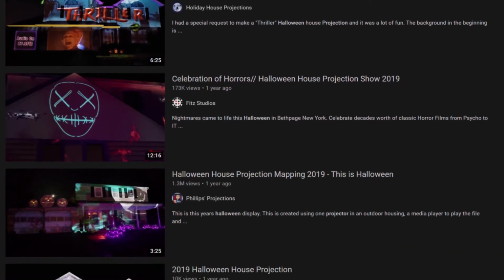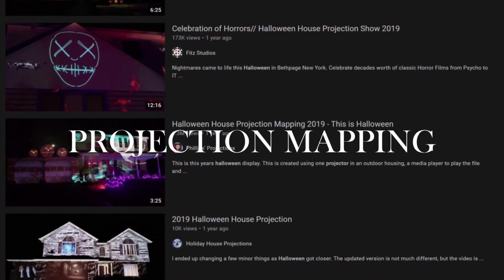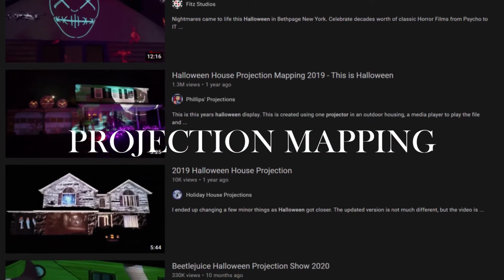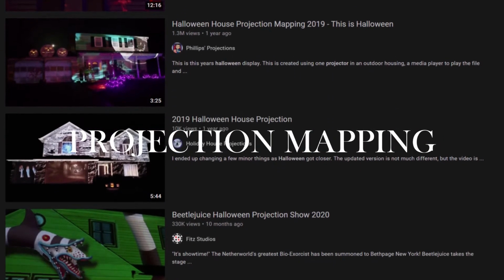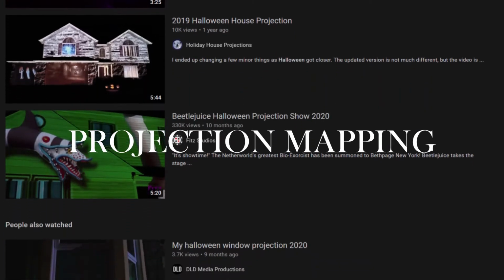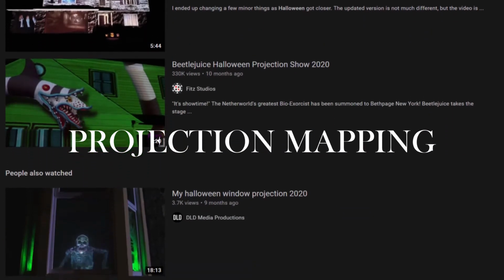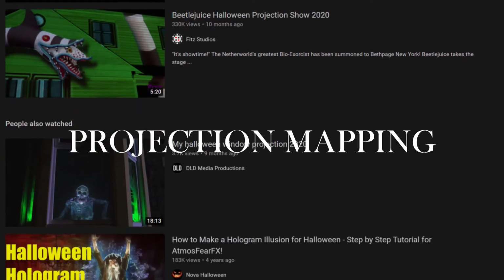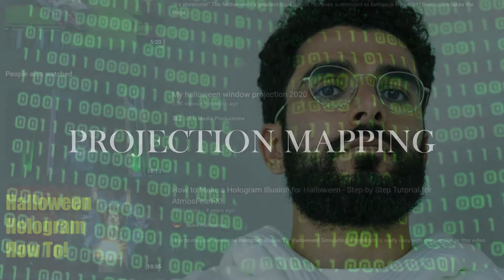BASICS What is Projection Mapping?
What is Projection Mapping? A high level overview of the projection mapping basic concepts such as masking & warping.

Video Content:

00:00 Intro
00:46 What is Projection Mapping?
02:08 Masking
04:09 Compositing
04:27 Video Corrections
06:02 Conclusion